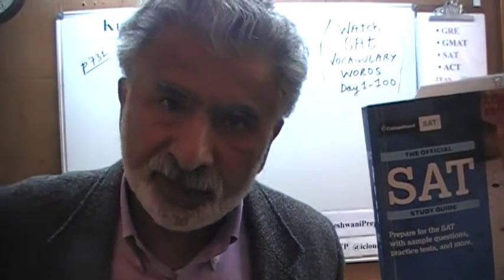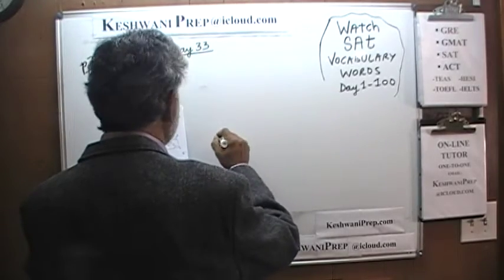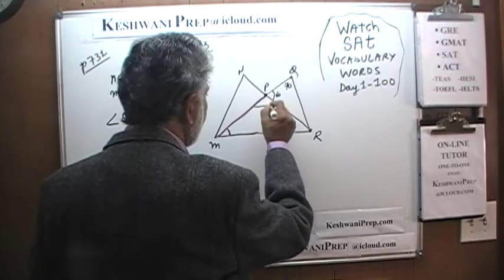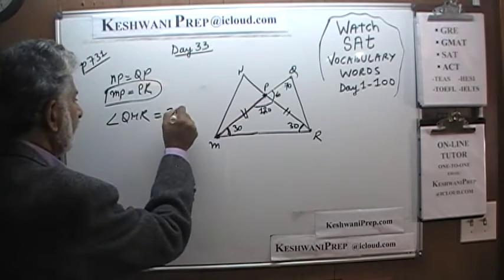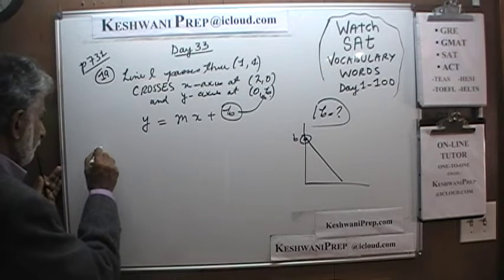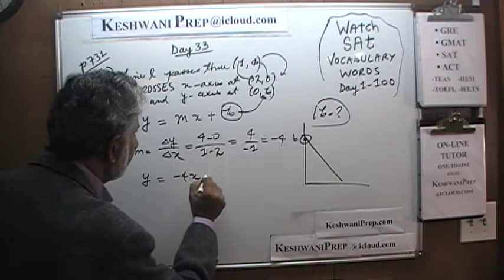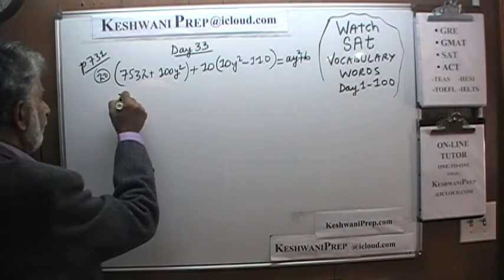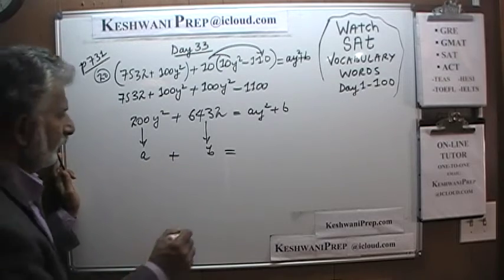SAT Math p731 Day 33 - Official Study Guide 2020 - Online Prep Tutor GRE, GMAT, ACT, TEAS, Keshwani